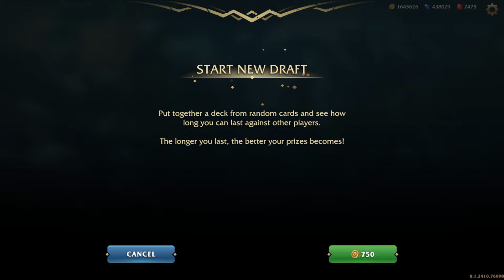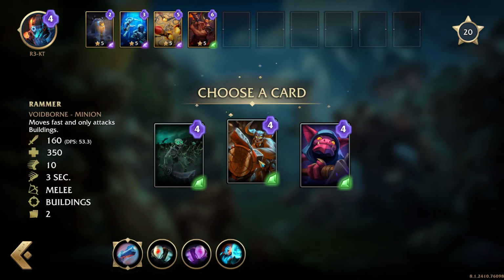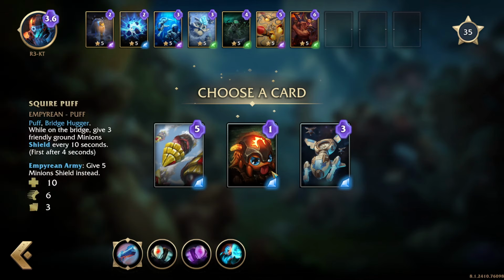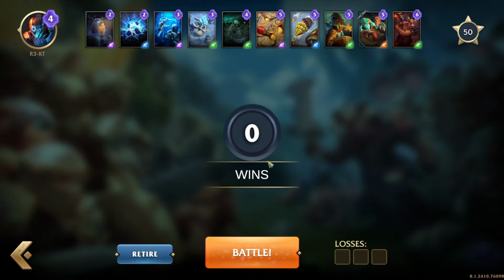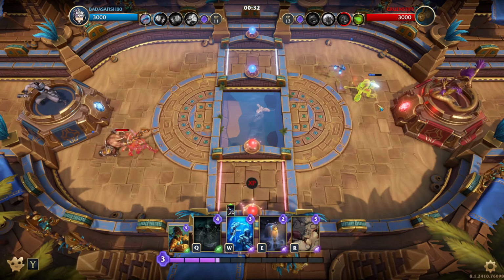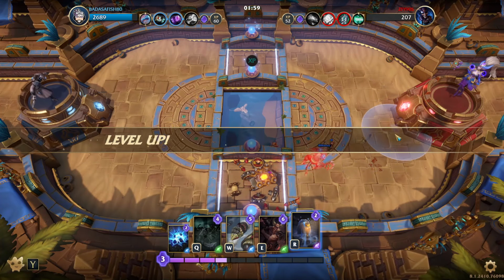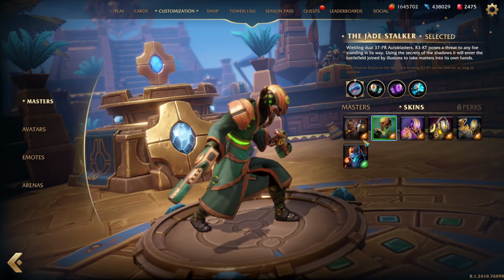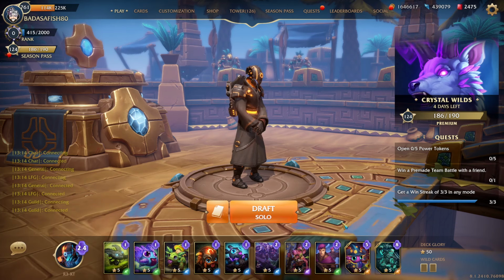Minion Masters - Draft - R3-KT - Full Draft run with commentary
Join me for a chilled Minion Masters Draft run featuring R3-KT. Draft runs last until you get 12 wins or 3 losses, whichever comes first. How many wins can we get??